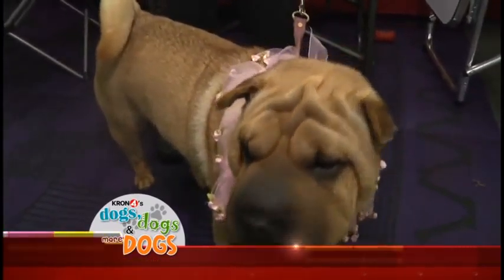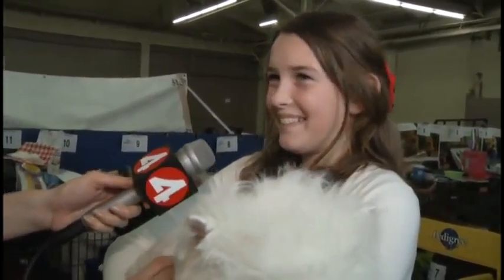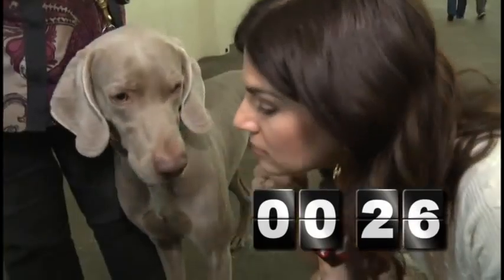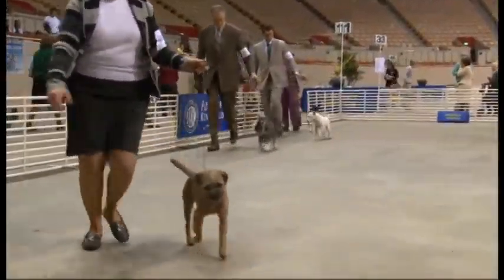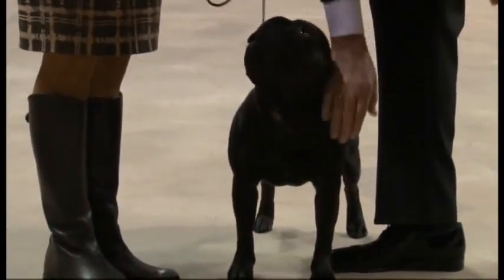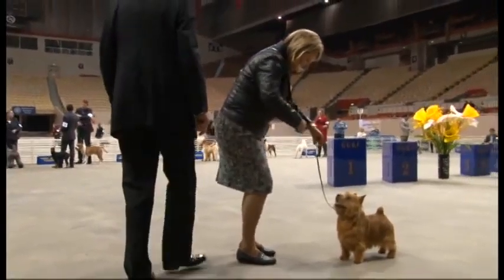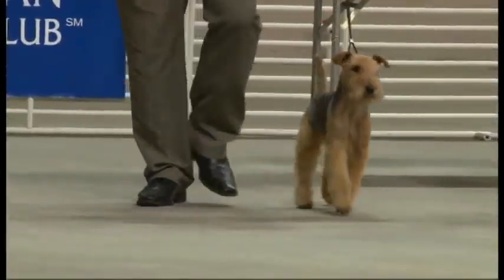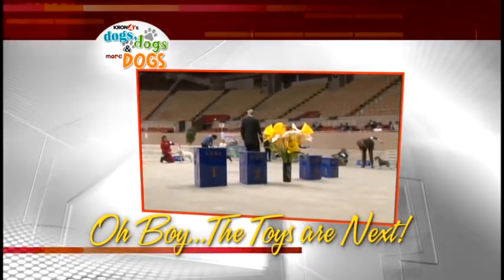Dogs Dogs and More Dogs Part Four of Eight